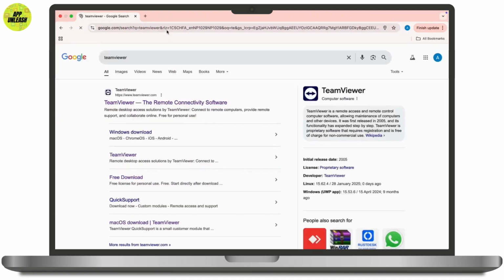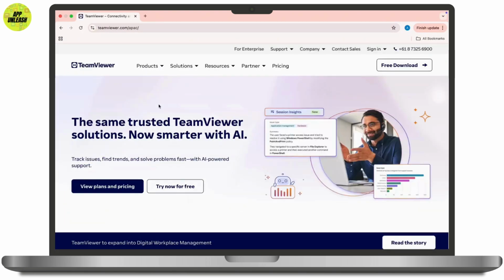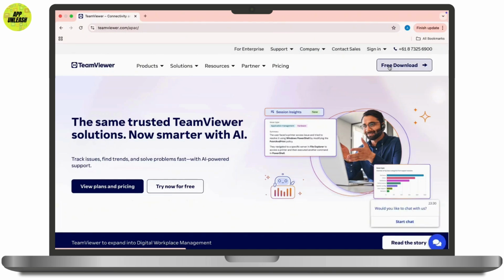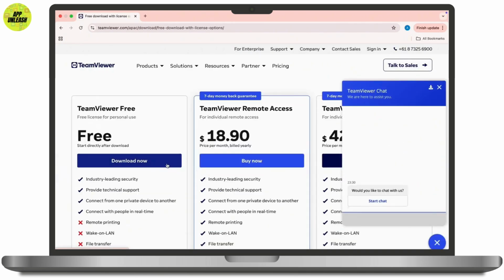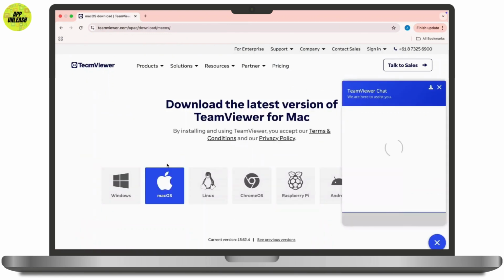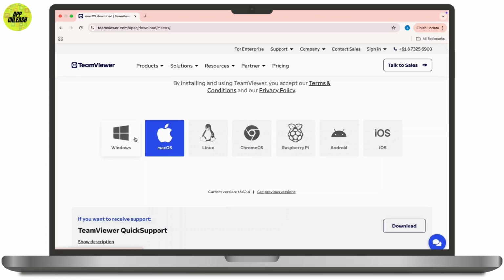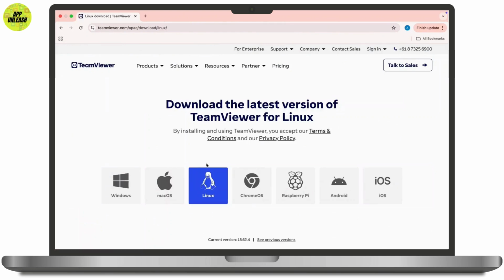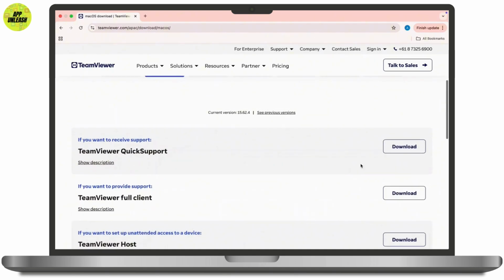How to Download Teamviewer in PC/Laptop (FULL GUIDE)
How to Download TeamViewer on PC/Laptop (2025)!

Looking to download TeamViewer on your PC or laptop? This video will walk you through the entire process step-by-step. Whether you're asking, "How do I get TeamViewer on my computer?" or need assistance with the installation, this tutorial has you covered. Learn how to quickly and easily download and install TeamViewer on your PC or laptop to start remote accessing devices. Watch now to get started with TeamViewer!

Timestamps:

00:00 How to Download TeamViewer on PC/Laptop
00:10 How Do I Install TeamViewer on My Computer?